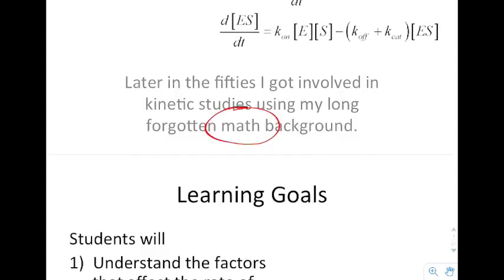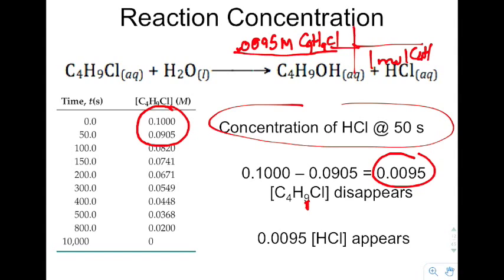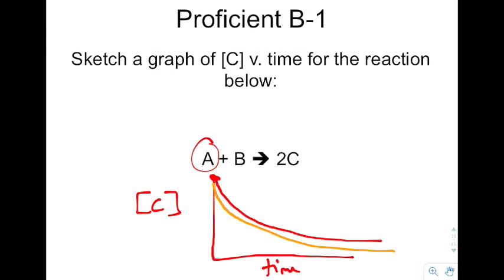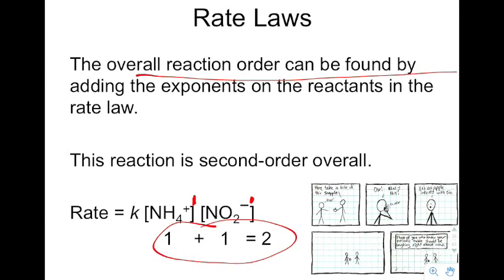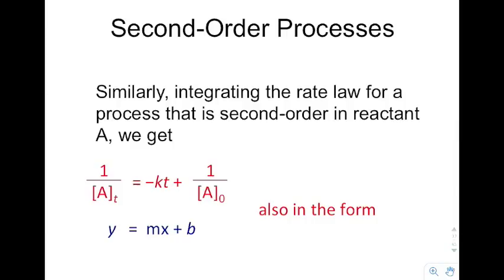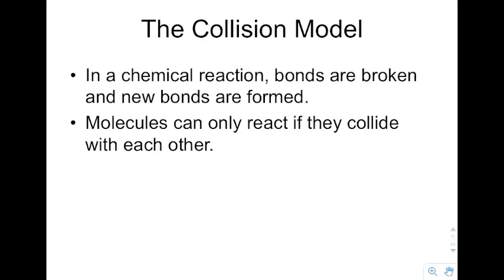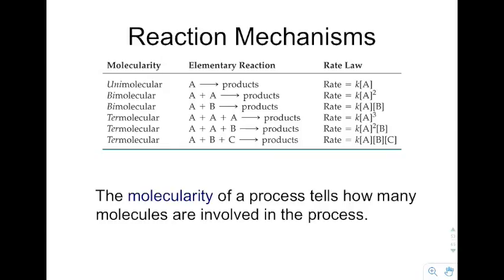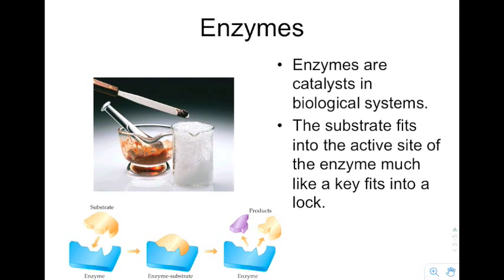AC: 5.1 Kinetics